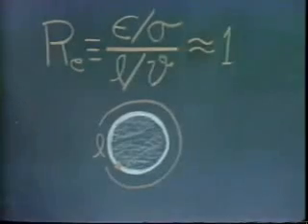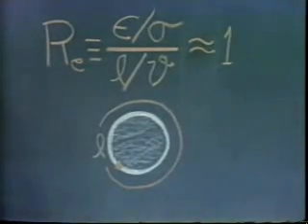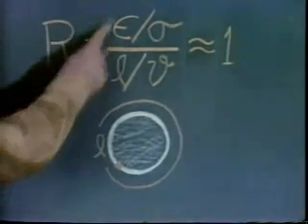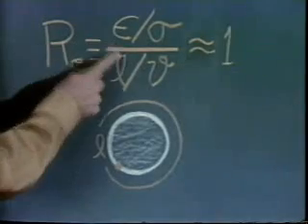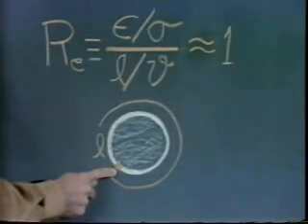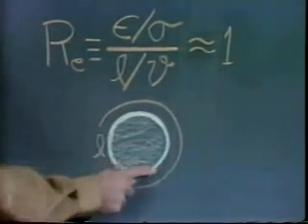Lec 8 | MIT 6.013 Electromagnetics and Applications, Fall 20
Rotation of an Insulating Rod in a Steady Current